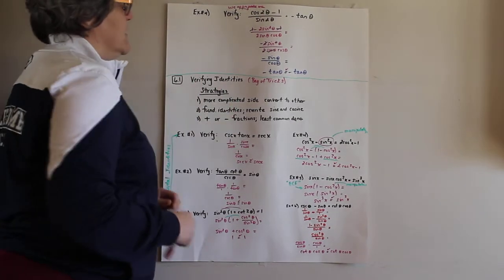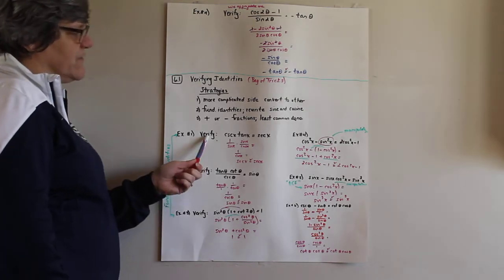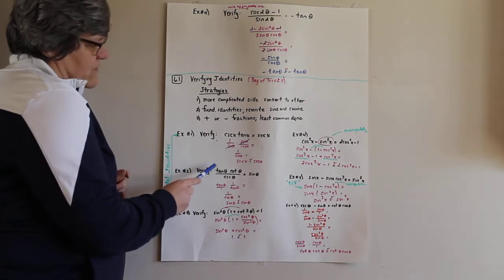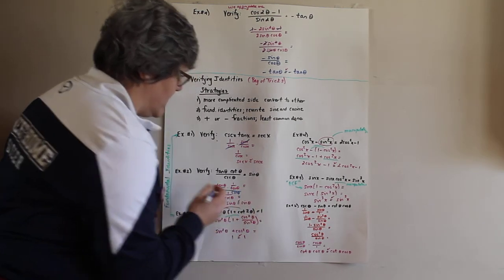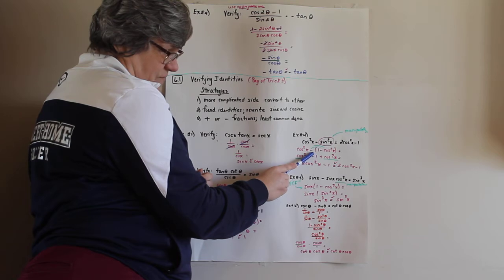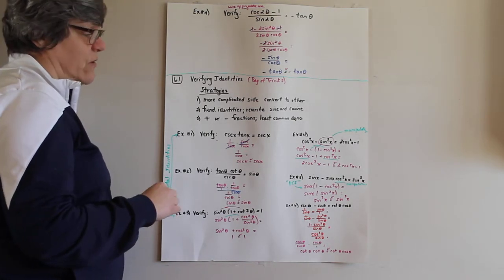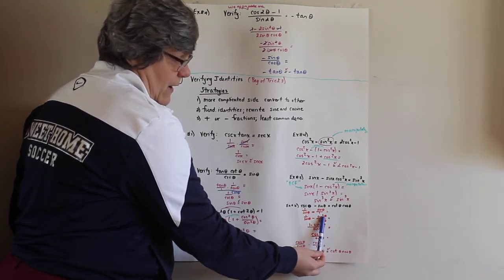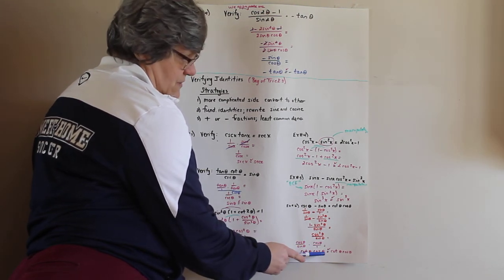6 1 lesson